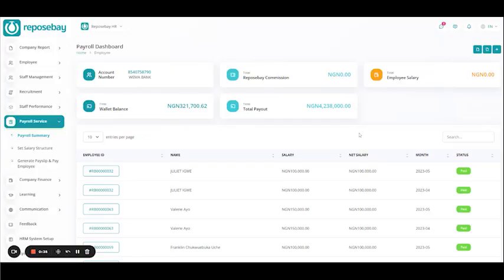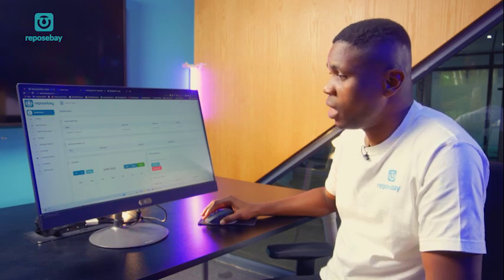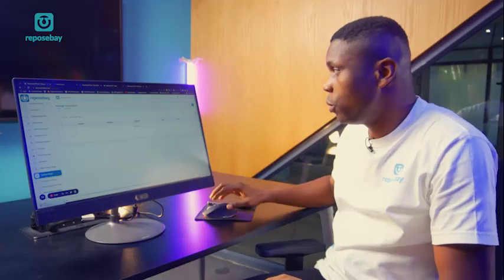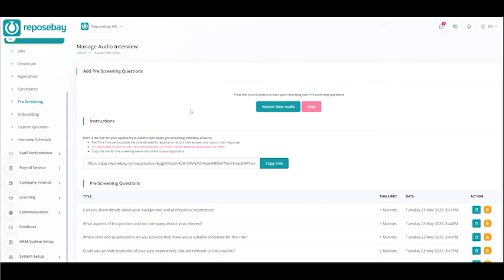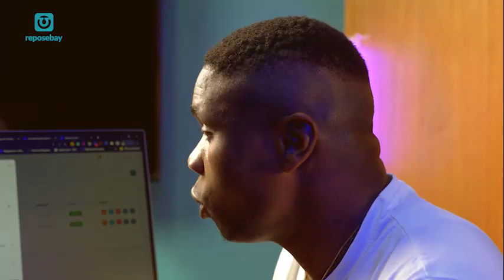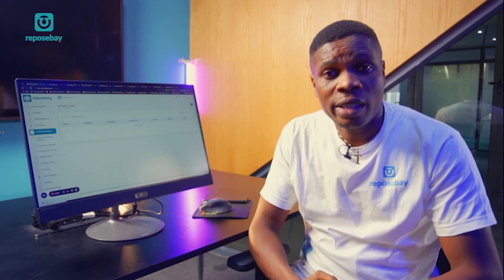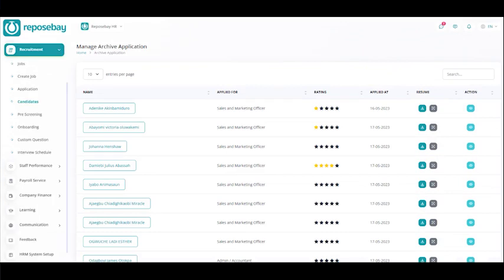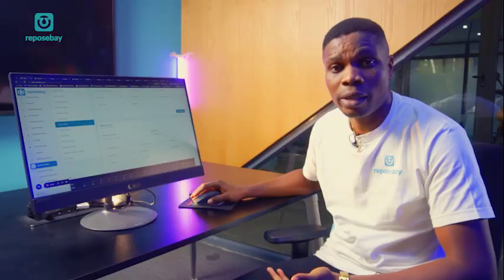Reposebay HRIS | HR Software | HR Tech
Explore all features of our HRIS.
Payroll | Interview | Time management | Recruitments | Onboarding | Exit | Performance review